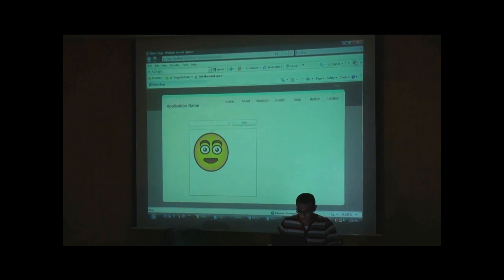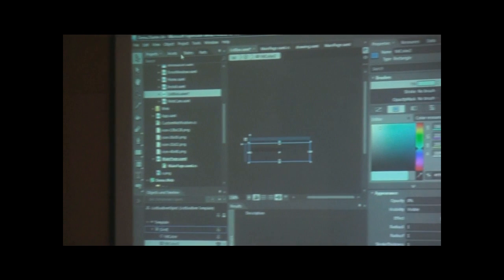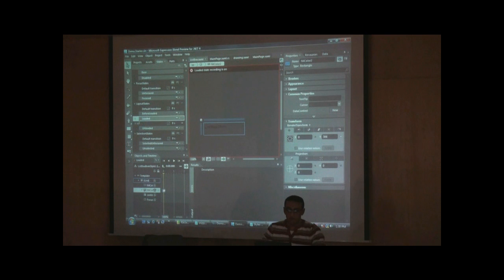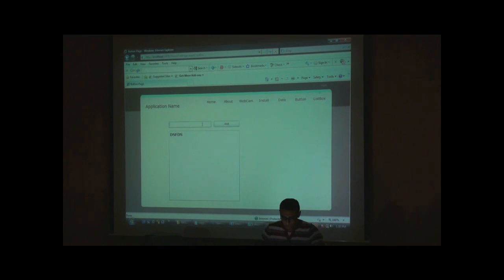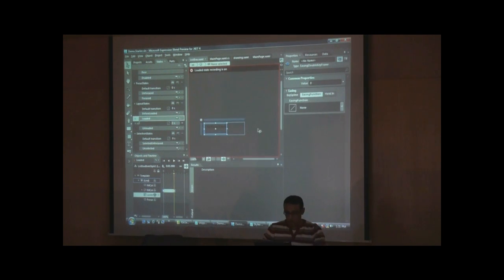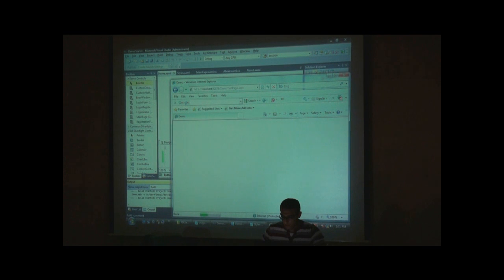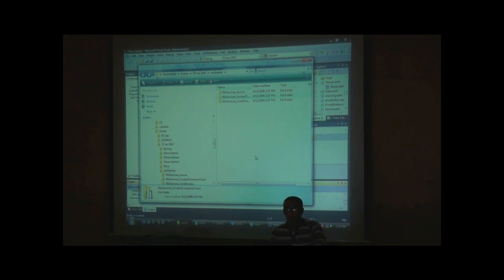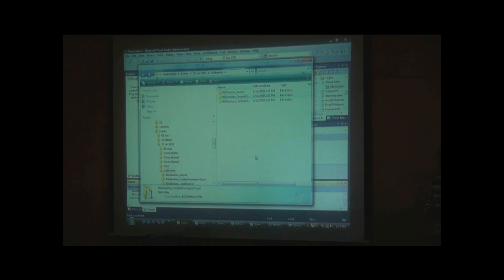Silverlight Jumpstart (5/5)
Silverlight Jumpstart  Session at DevLifeStyle January 2010 Event